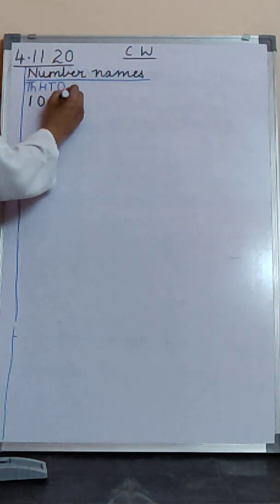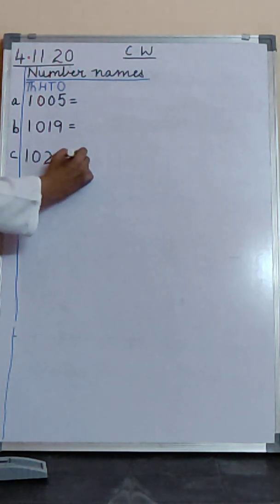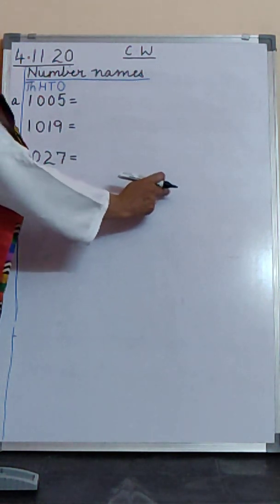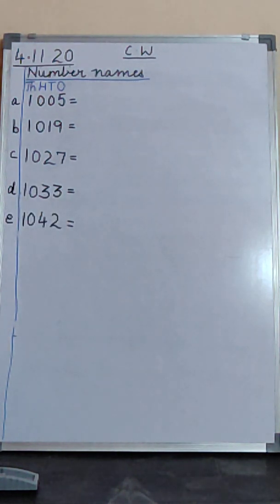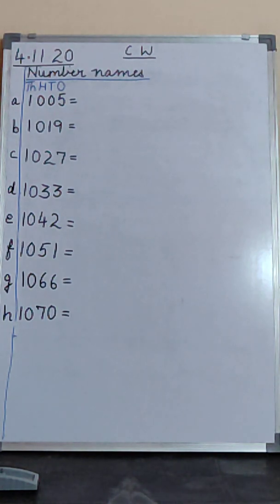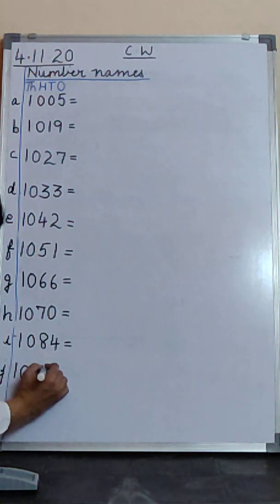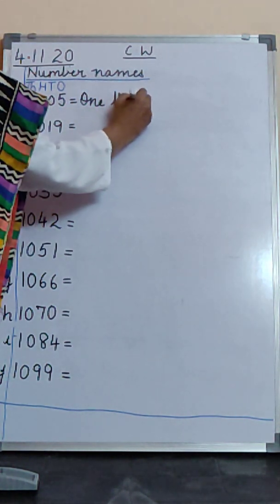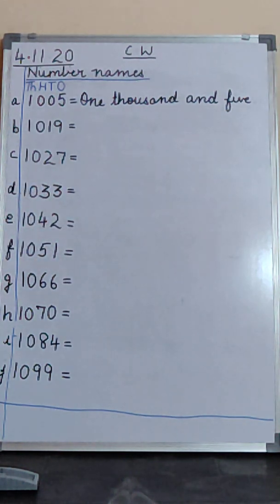Mathematics- Assignment on Number names : Mrs. A. Kochar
Write number names